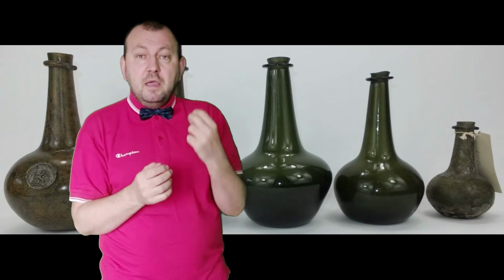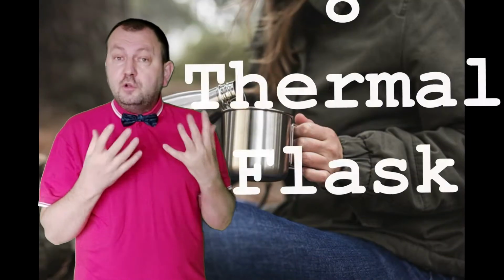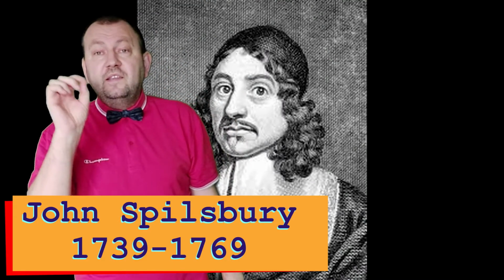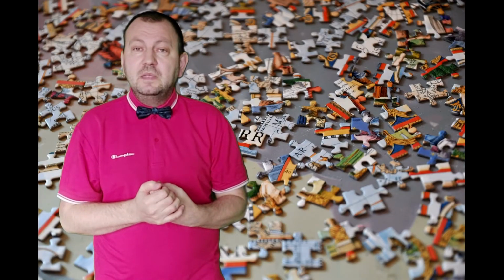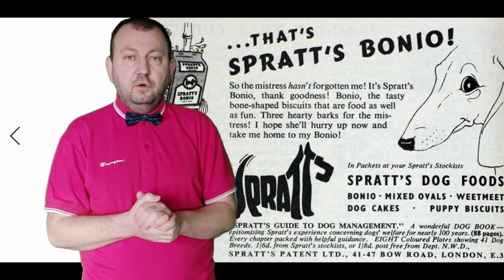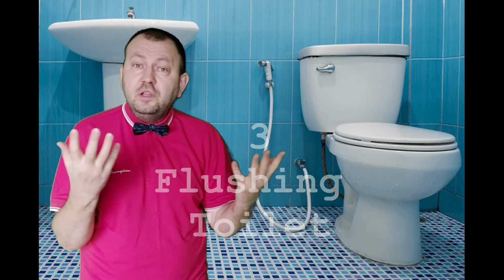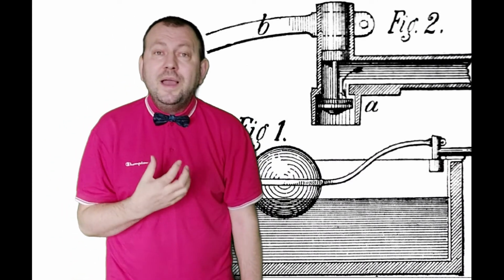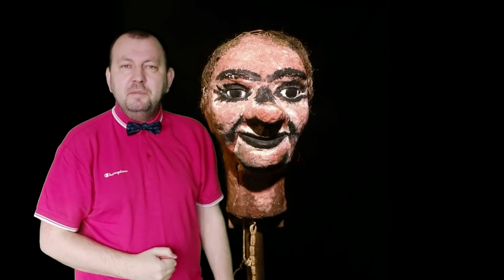Top 10 in London - Episode One - Top 10 London Invention You Can Find in Your House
Top 10 in London – new series in Hello, Hello History. In each episode we will present a list of 10 people, events, objects and stories from London, England and the UK.
In the first episode – Inventions From London You Can Find in Your House – we take a look at everyday objects, that make our lives comfortable and we take them for granted not even realising that people who lived and worked in London made them possible.